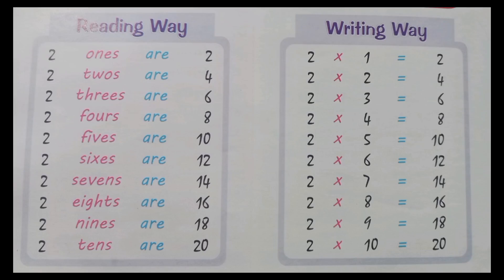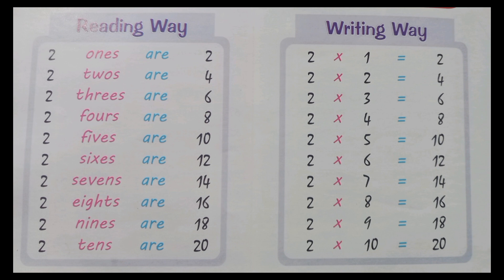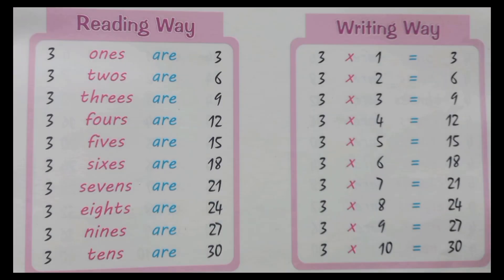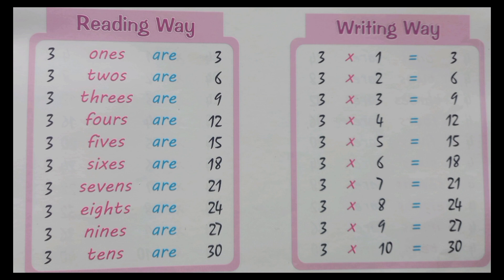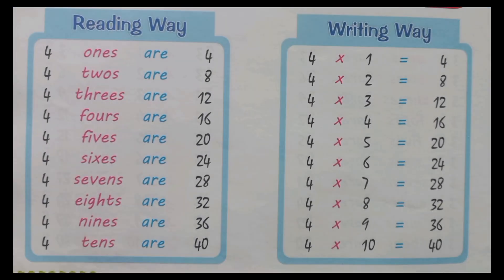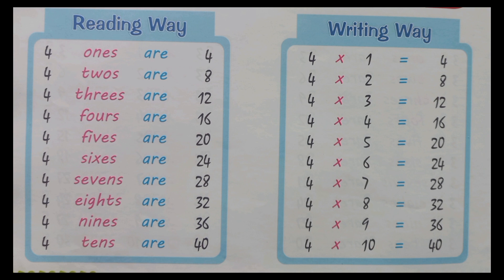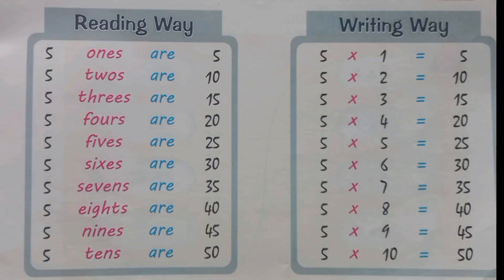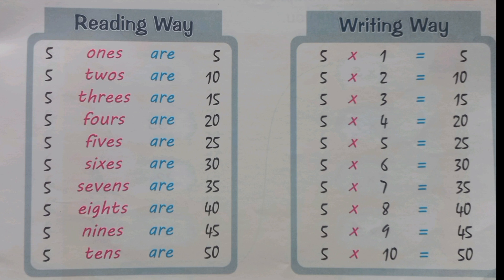Table of 2 , 3 ,4 and 5 | 2 to 5 table | kids learning and Educational Video